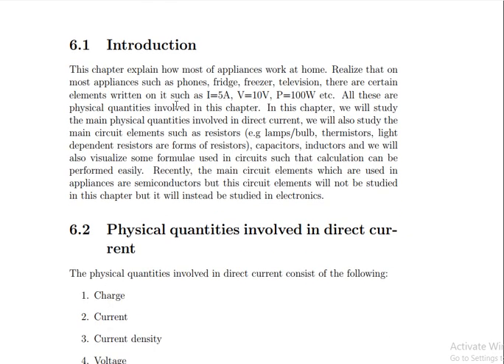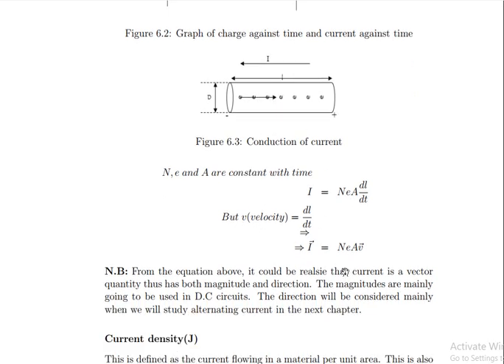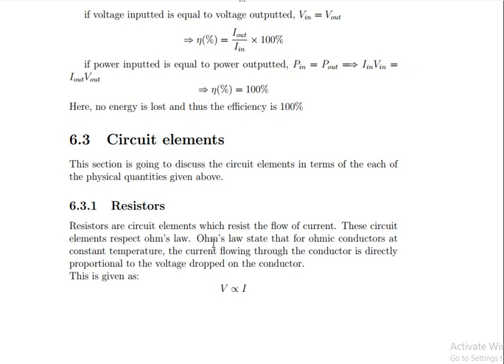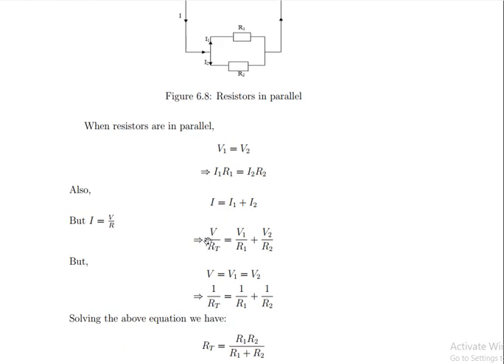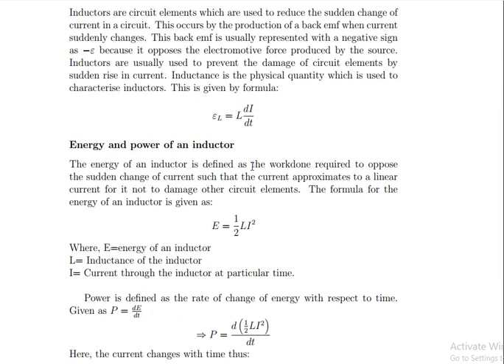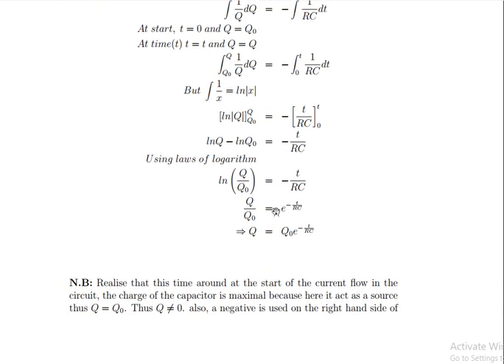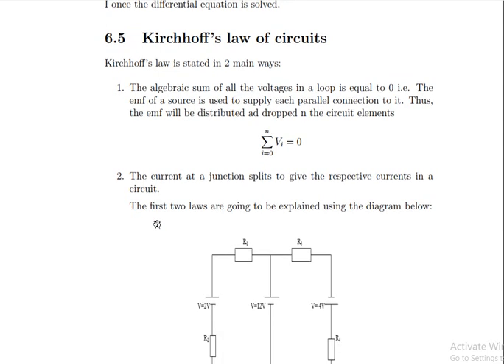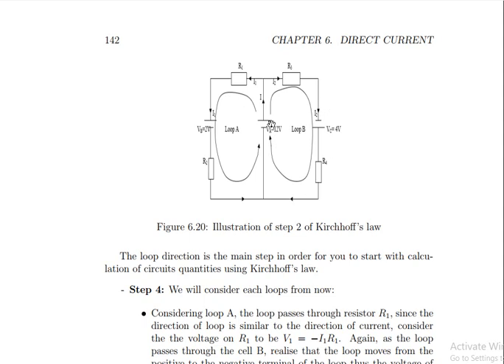Direct current circuits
This tutorial gives the audience the basics on:
1) Quantities involved in d.c
2) Resistors
3) Capacitors
4) inductors
5) Complex d.c circuit consisting of a summation of each circuit element